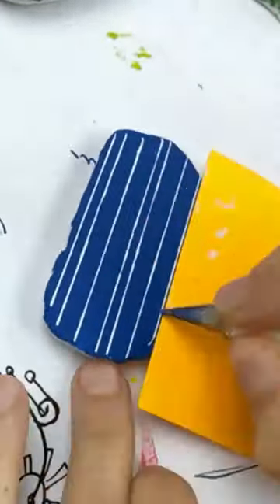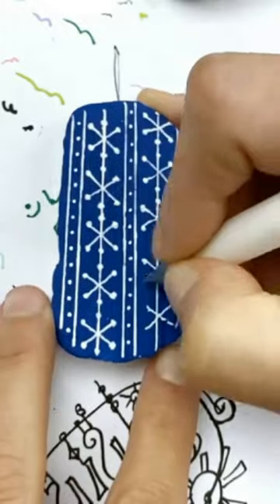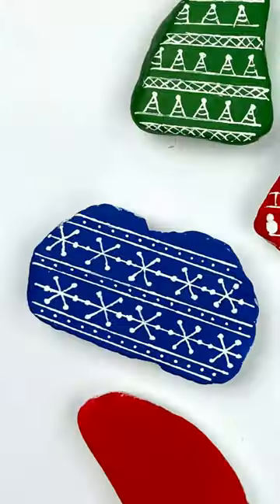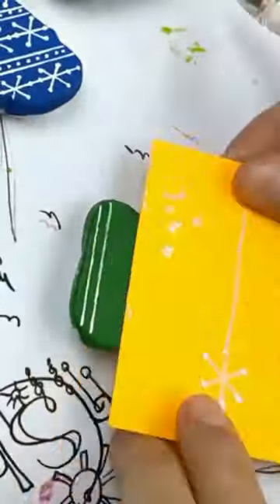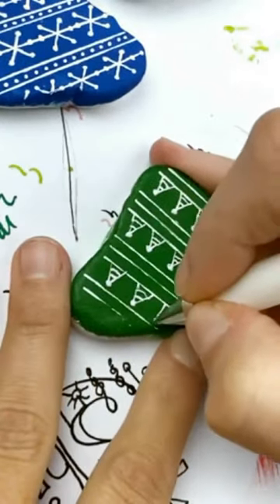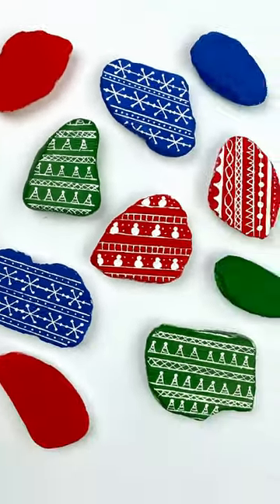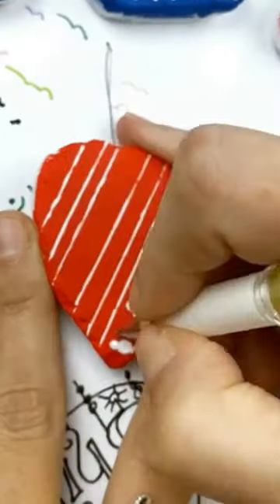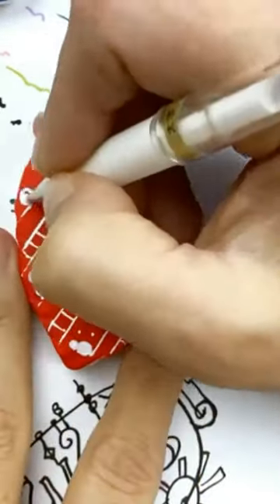Drawing fun Sweater Designs!!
Happy Painting!!